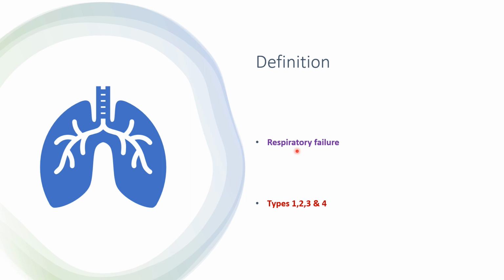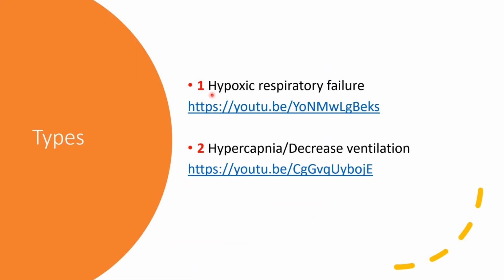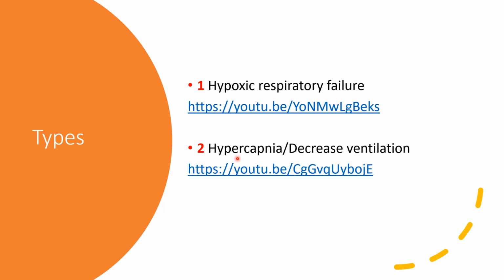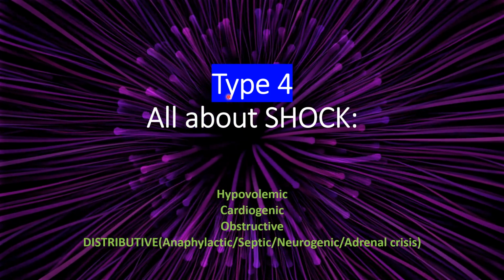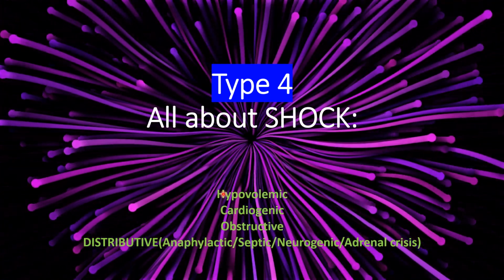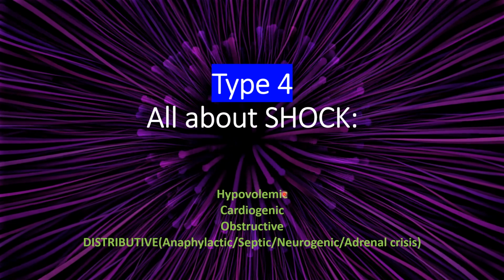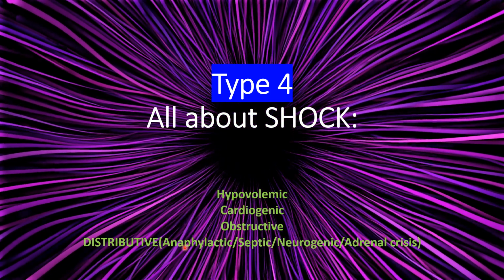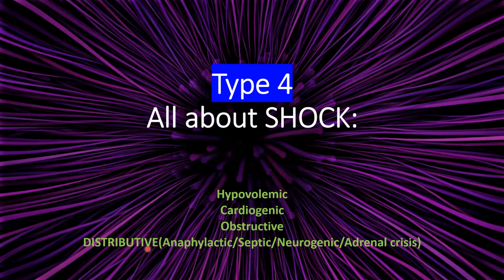RESPIRATORY FAILURE TYPE 4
It is All about SHOCK:

Hypovolemic
Cardiogenic
Obstructive
DISTRIBUTIVE(Anaphylactic/Septic/Neurogenic/Adrenal crisis)

Enjoy listening!